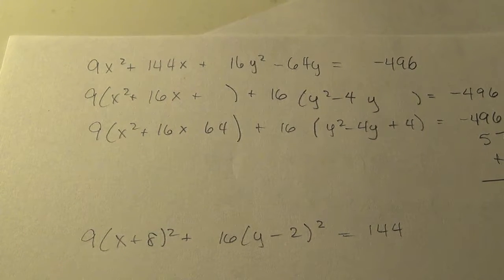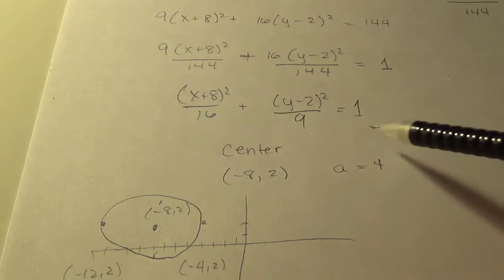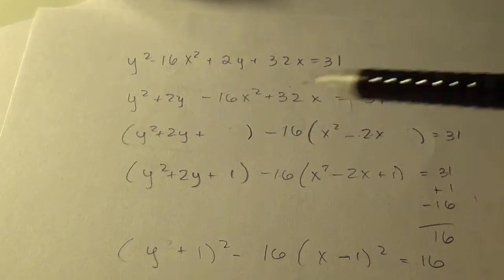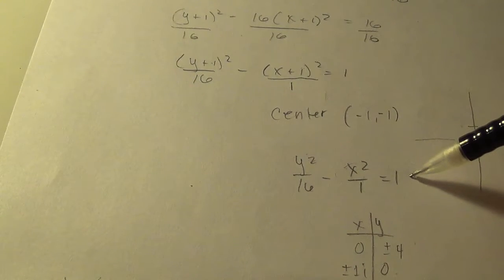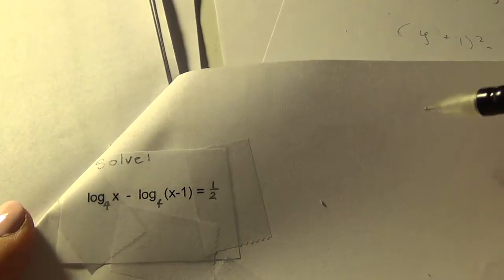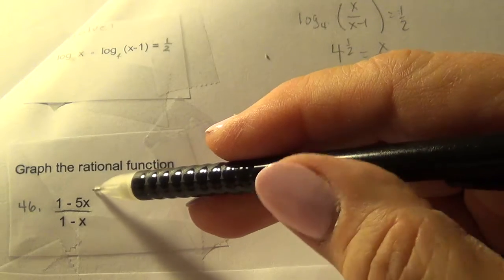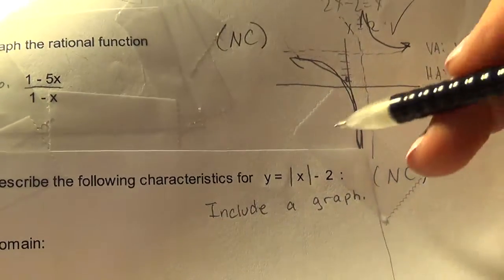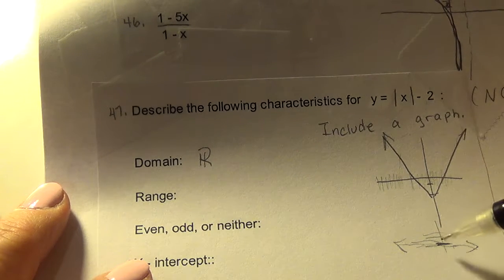Precalc 6/1 Review Part 3